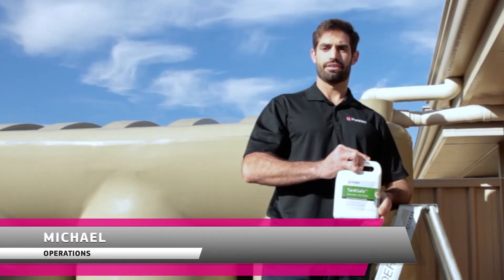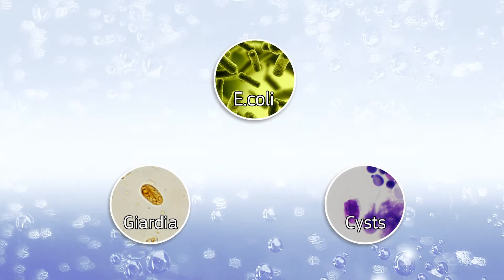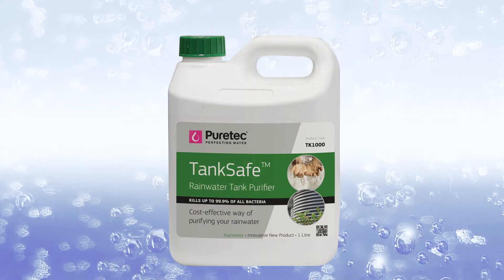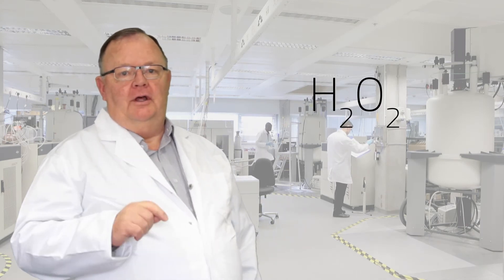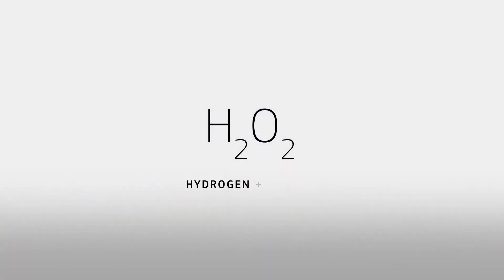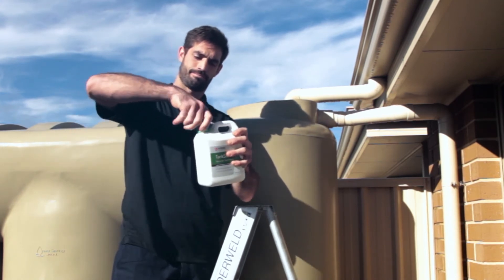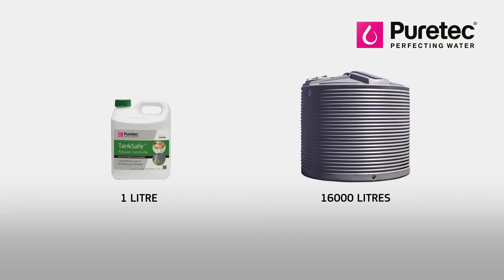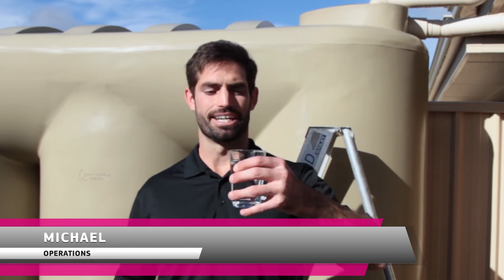Puretec TankSafe | Rainwater Tank Purifier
TankSafe works to kill organisms or pathogens rendering the water safe to drink. The major advantage of this is it is cost-effective, easy to apply and monitor, and this remedy does not leave harmful residues.